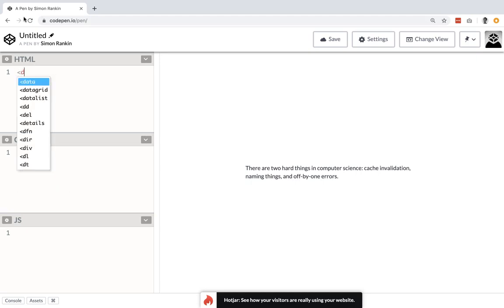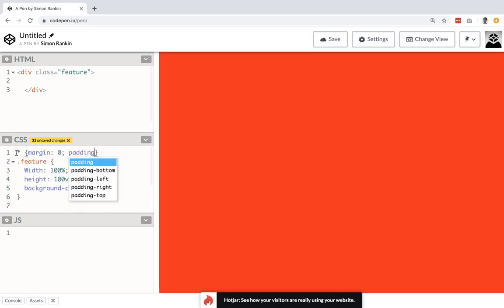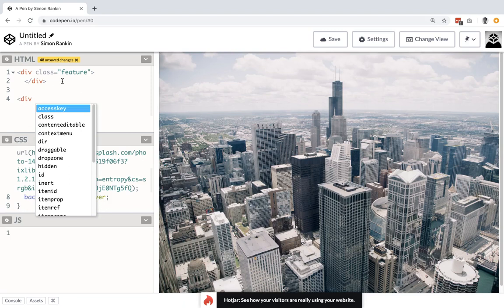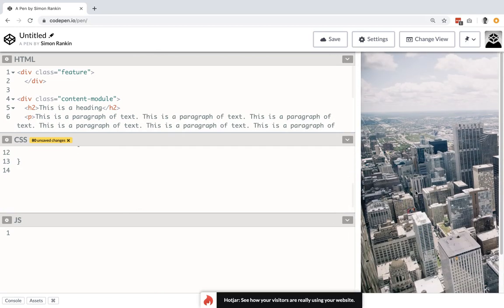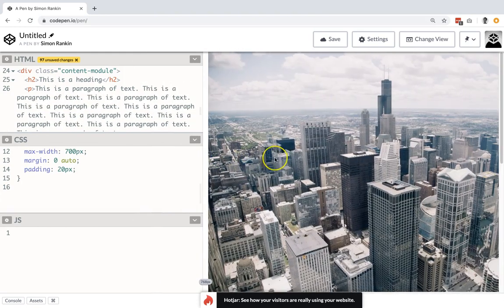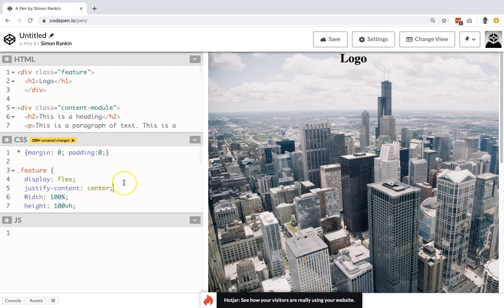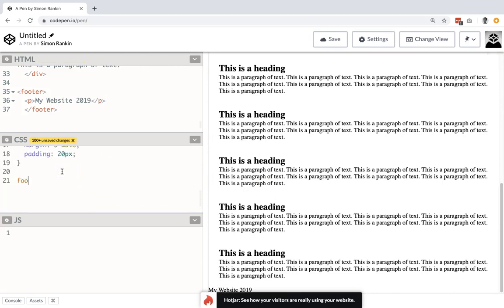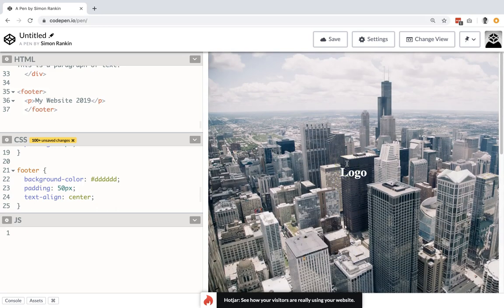Starting to code our web page